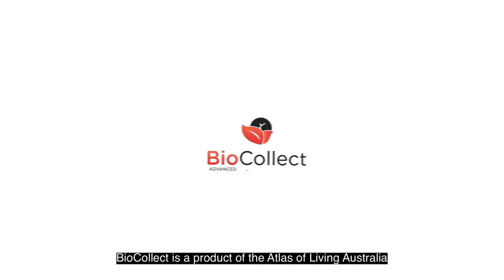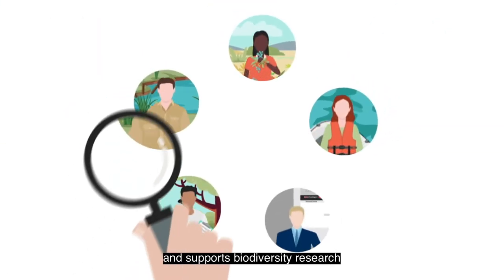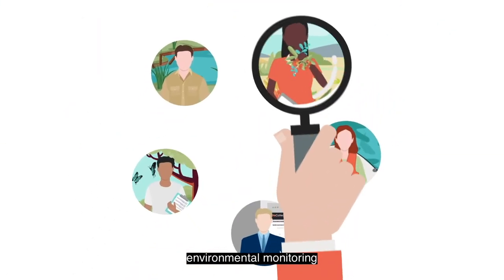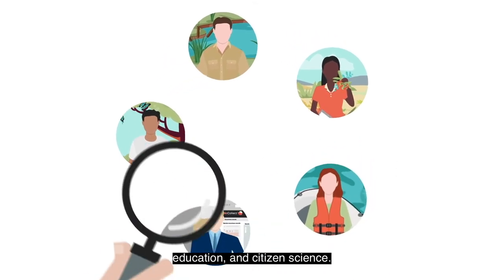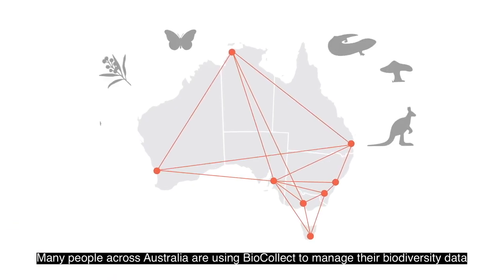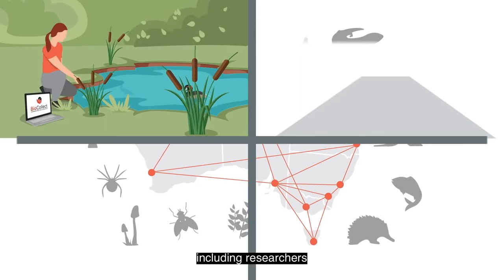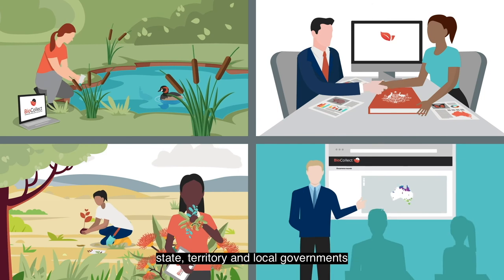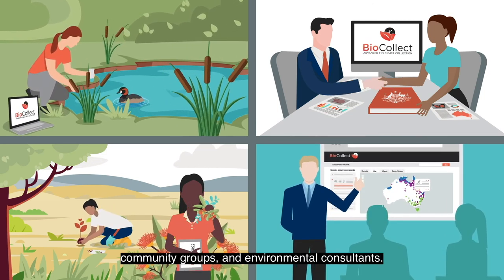BioCollect: ALA data collection tool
BioCollect –  a tool from the Atlas of Living Australia – takes the hassle out of collecting and sharing data. It can be used on your computer or mobile device and allows you to create your own data collection project, specifically for your needs.